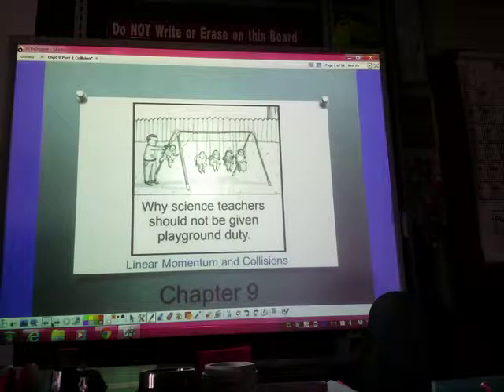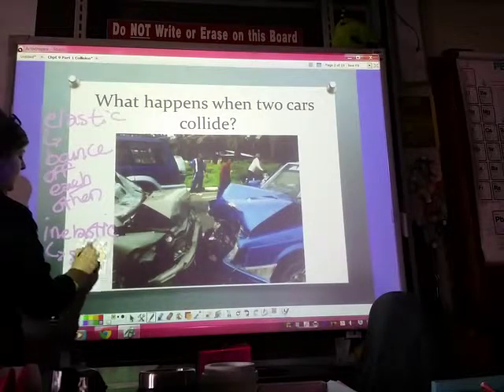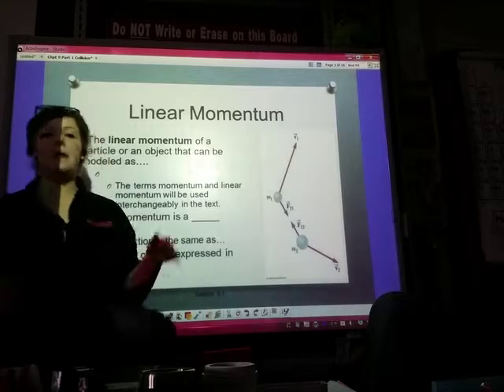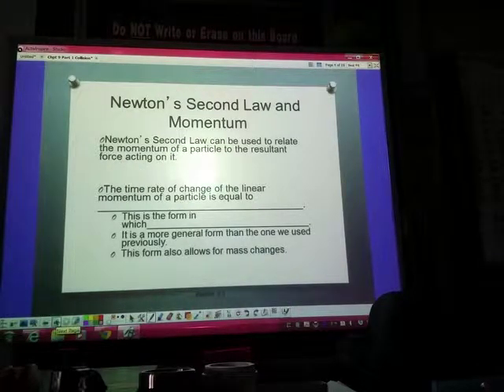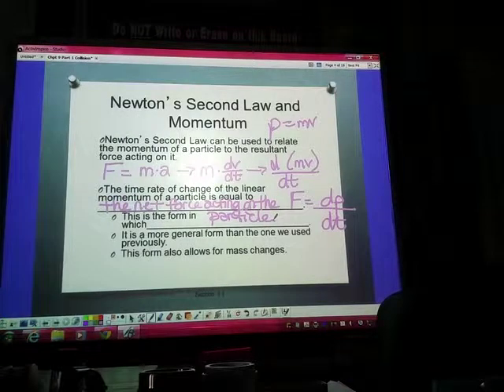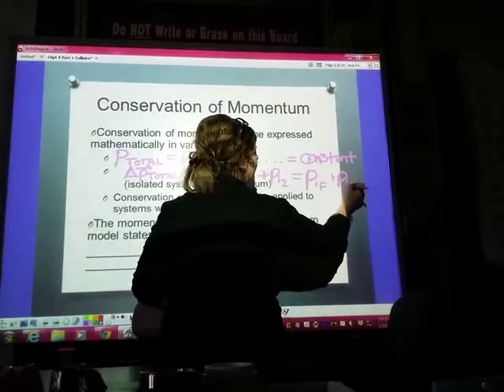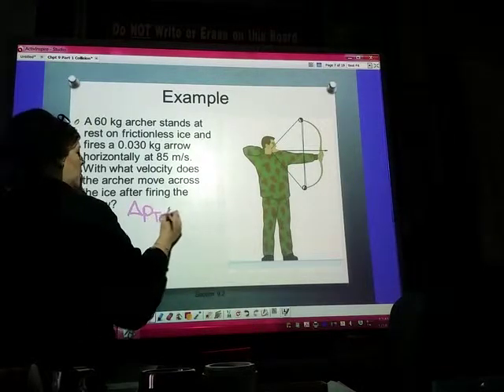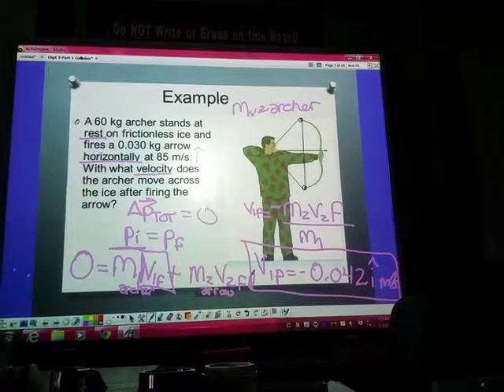Chapter 9 AP Physics Video #1 for Tuesday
beginning momentum, and how momentum can be derived from newton's second law.